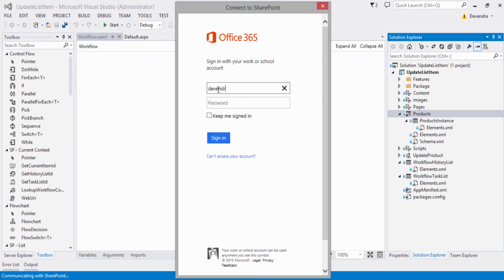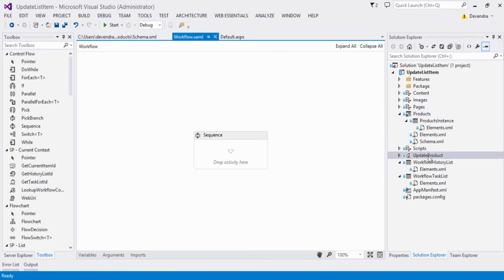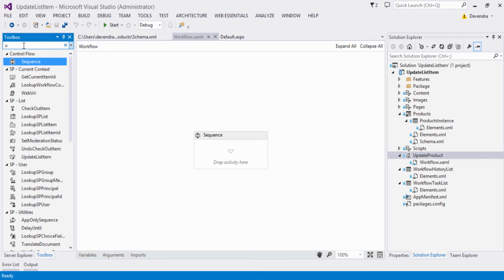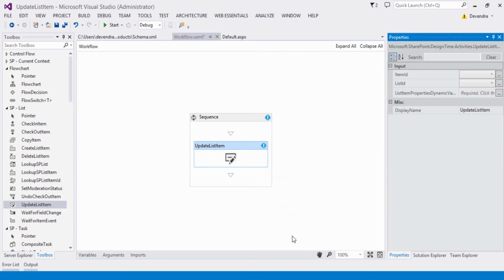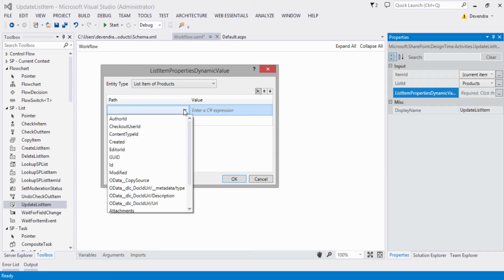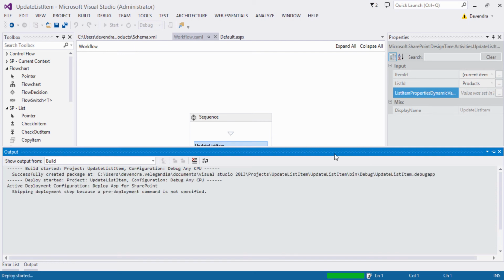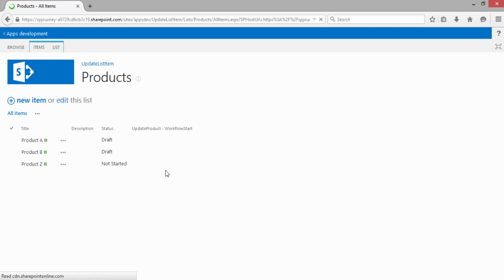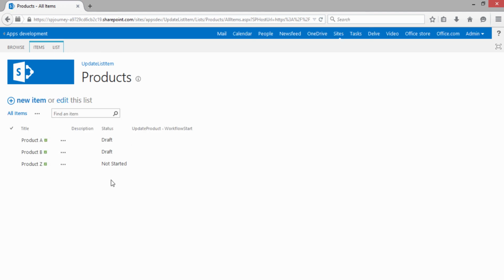Office 365: Update List Item using Visual Studio workflow | SharePoint-Journey.com